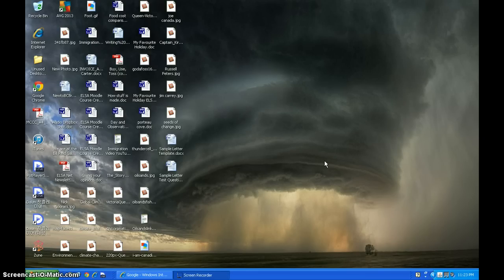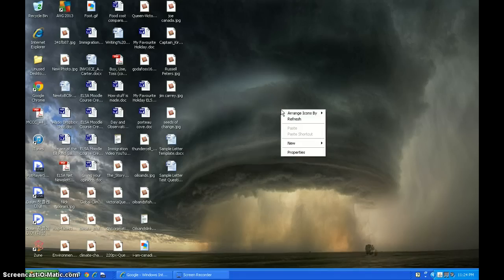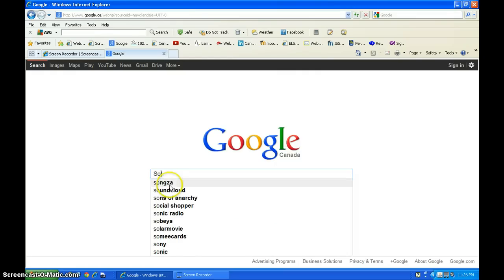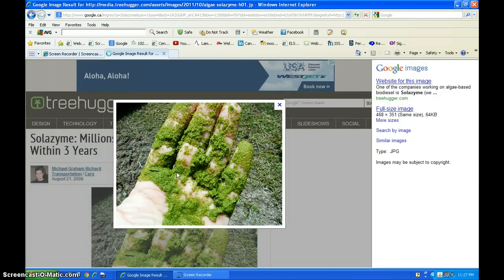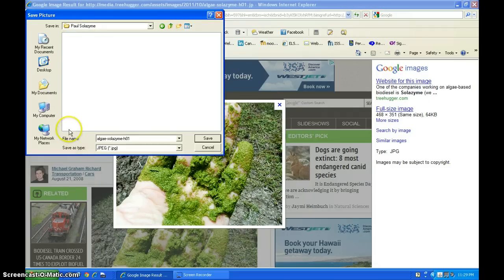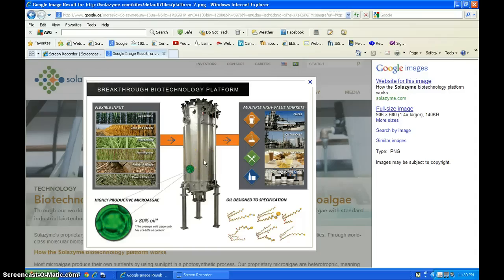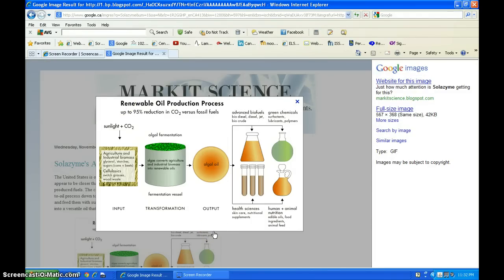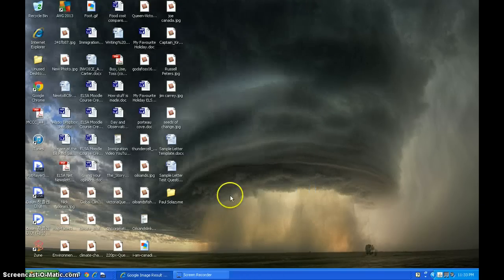Creating a New Folder on the Desktop for Google Images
This video will guide you through the steps to create a new folder on the desktop and add Google images to it for use in a presentation or for any other purpose you may have.